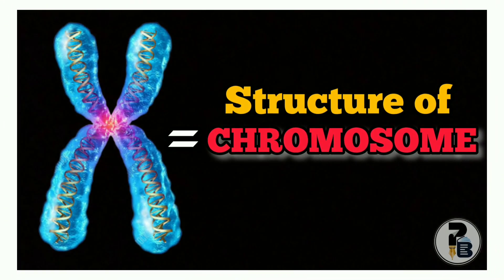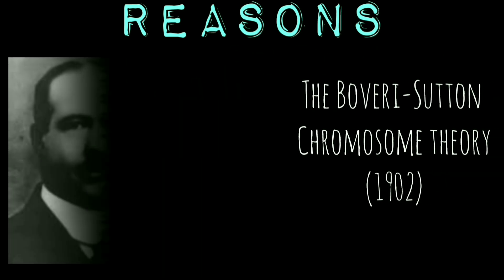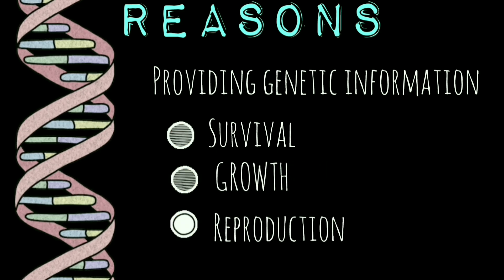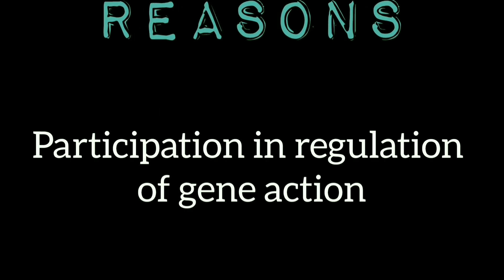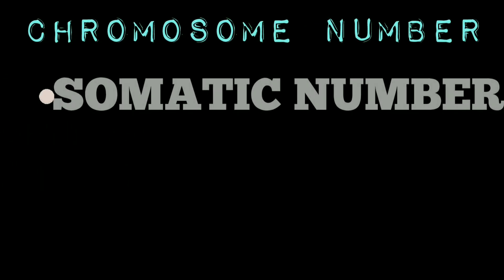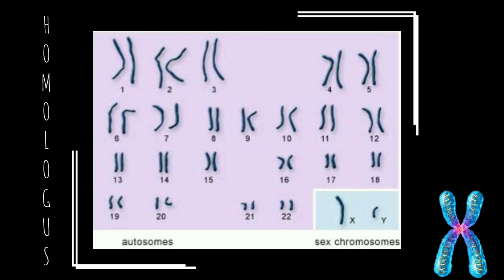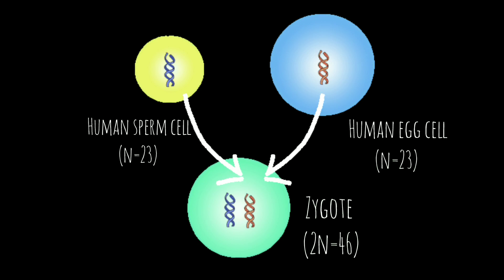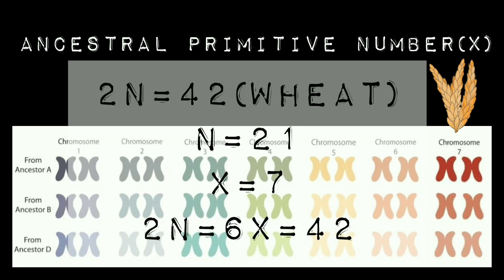Structure of Chromosome ||PART-1||Genetics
The structure of chromosome is discussed in thread of videos.Its essential to learn about the structure of chromosome in genetics.
In this video👇
0:00 Intro
0:32 Function of chromosome
1:54 What is chromosome?
2:26 Chromosome number
4:06 Outro
***More videos of chromosome chapter are coming soon...stay with PaperPenBiology***
SUGGEST us for betterment of our channel.
BOOKS CREDIT-Genetics by B.D Singh
VIDEO EDITOR-INSHOT
VIDEOS You may find useful in this channel